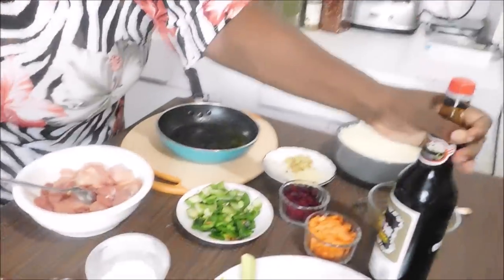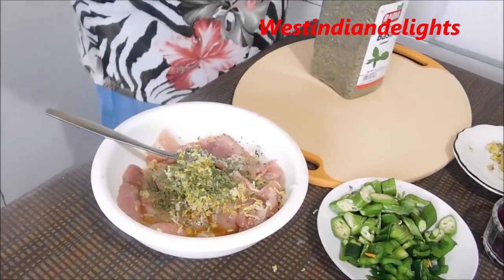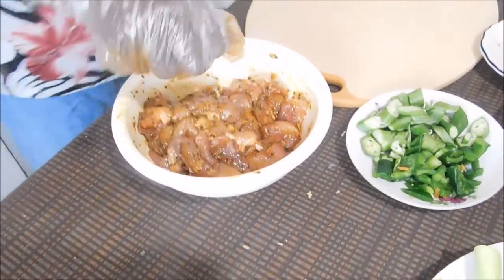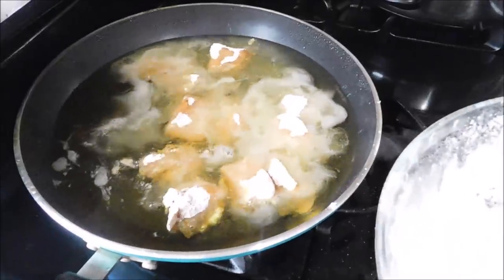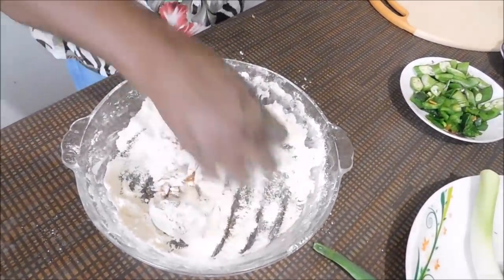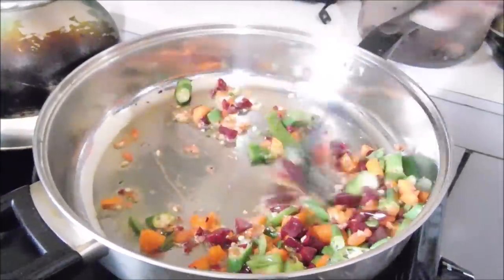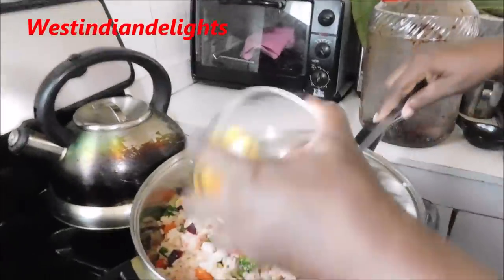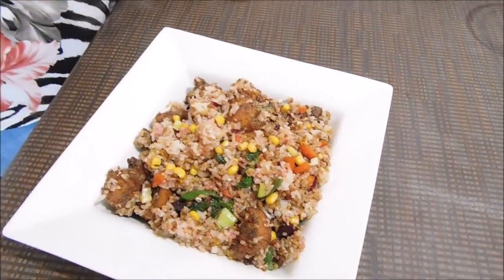Fried Chicken Fried Rice From The Jamaican Cooking Journey